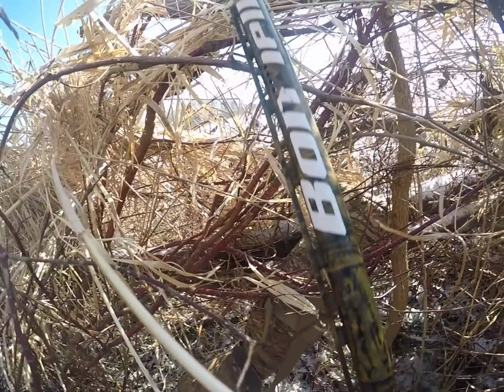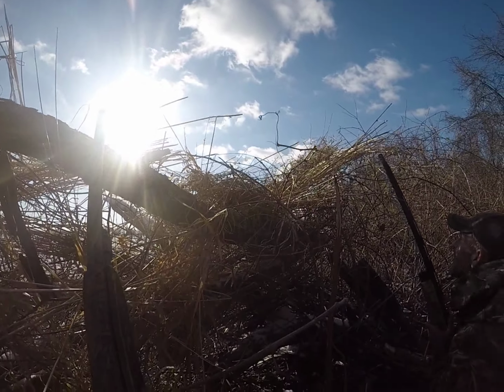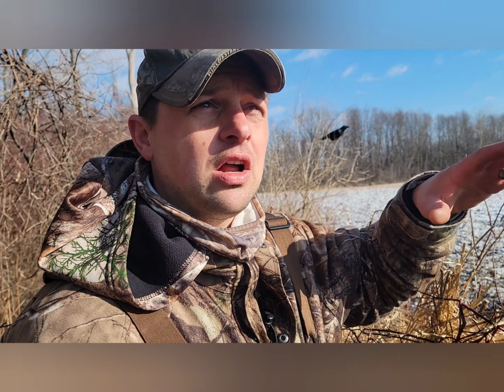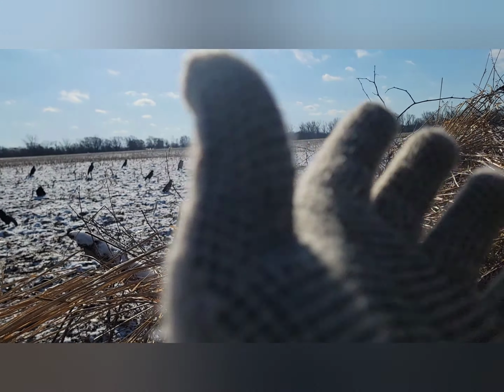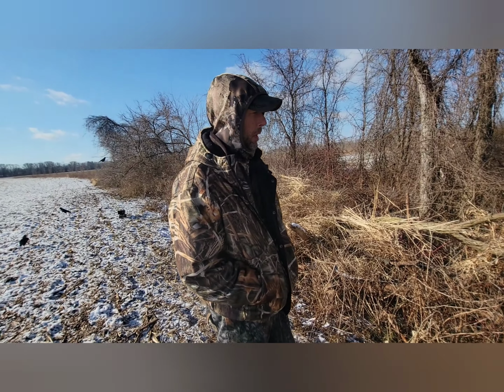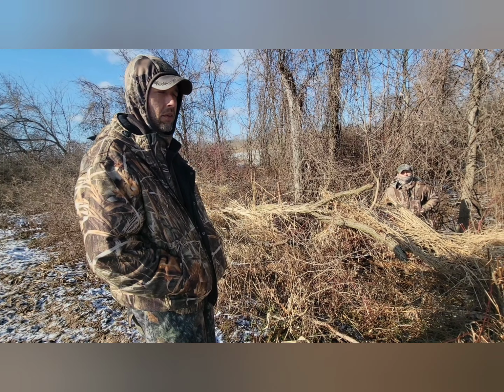Crow hunting How to hunt Crows (20 bird day) lots of information!!!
Our complete guide of how to hunt Crows. Decoys, blinds, guns, shot sizes, and chokes. if you're interested in Crow hunting, this video is a must watch!